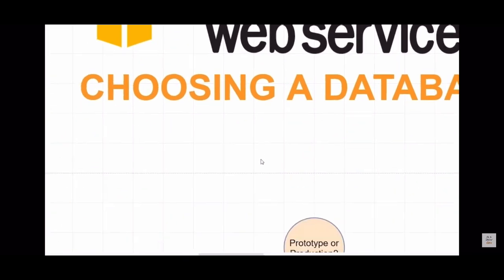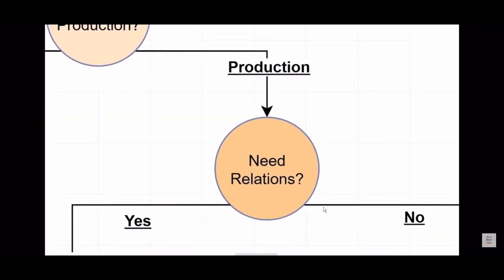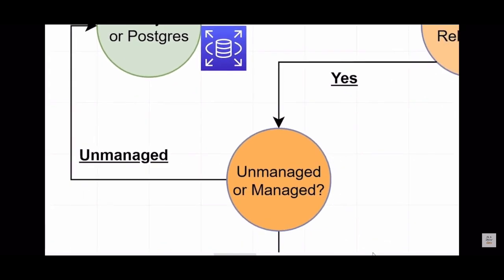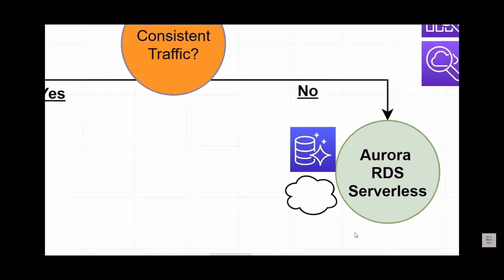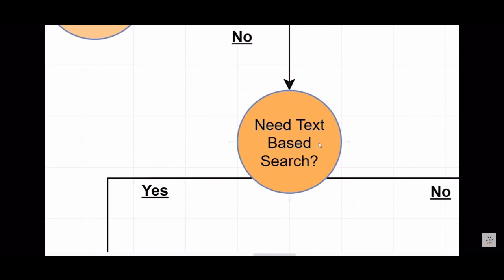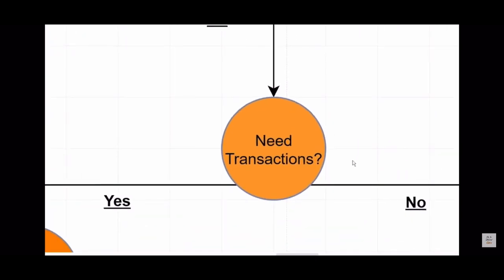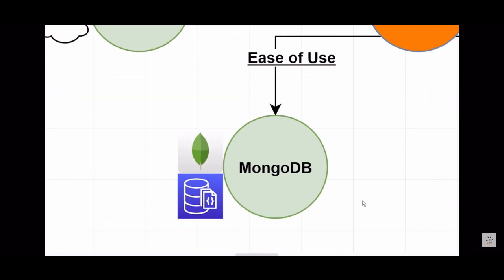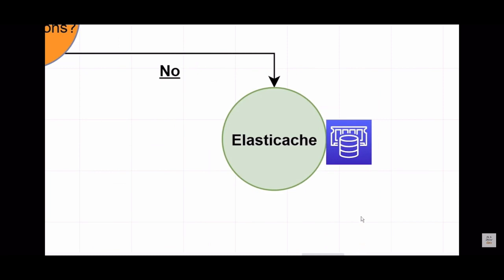What Database to select on AWS?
What DB to choose on AWS